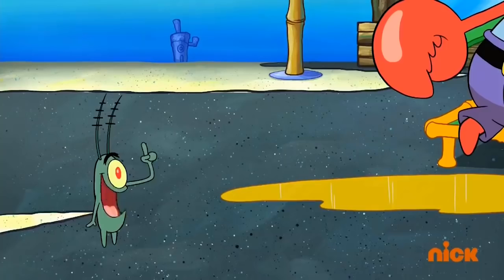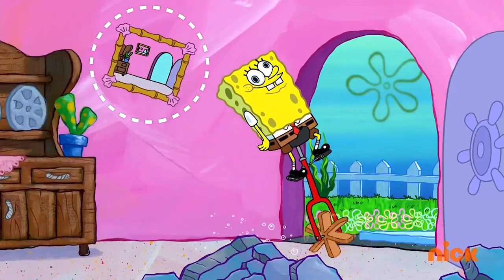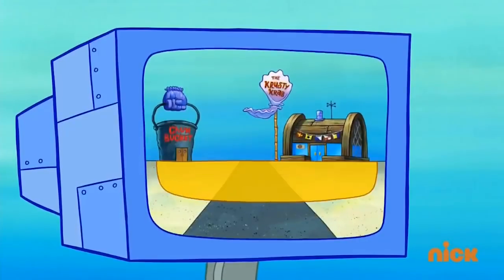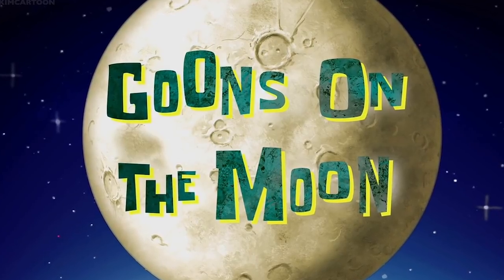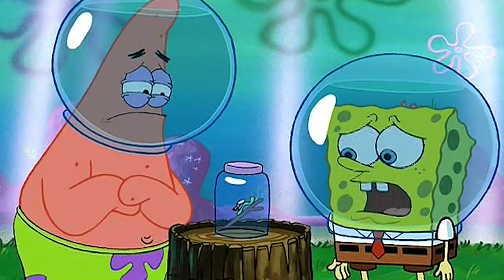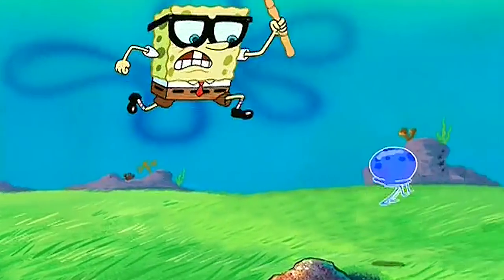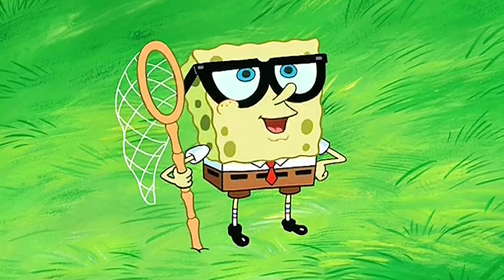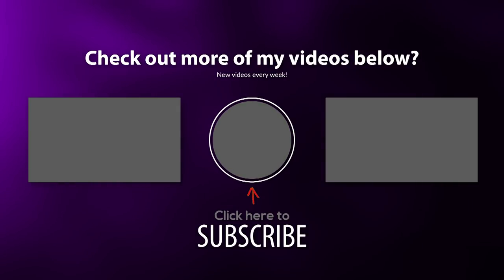Easter Eggs in Potato Puff, There Will Be Grease, & MORE! (SpongeBob Season 13)